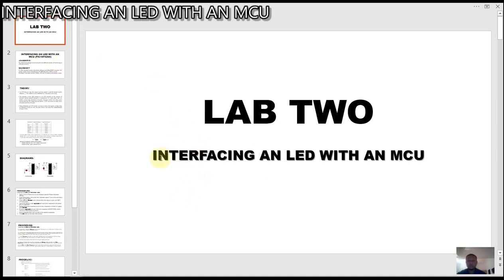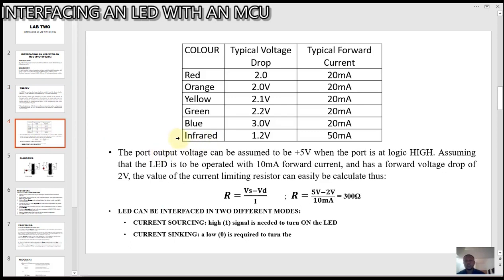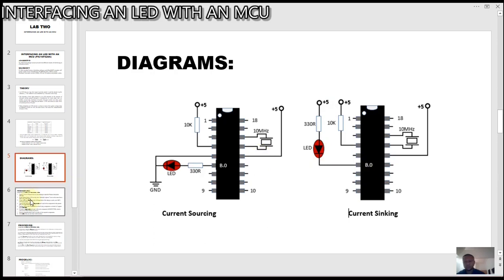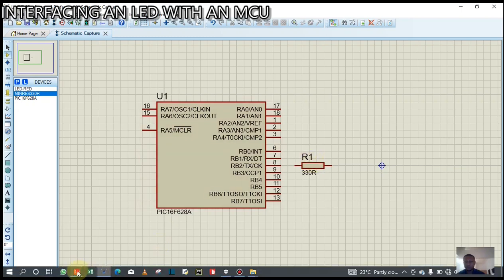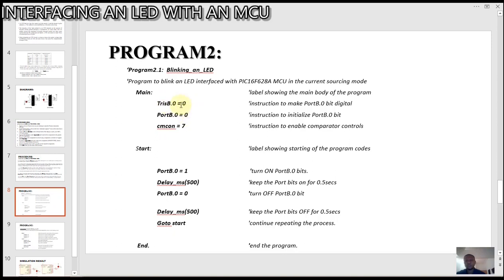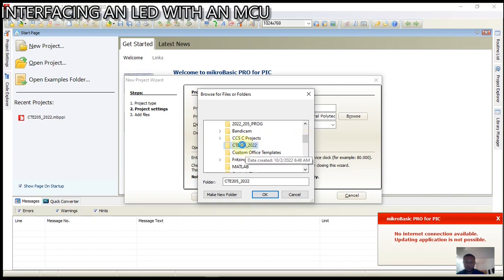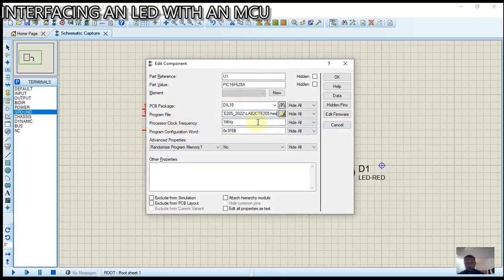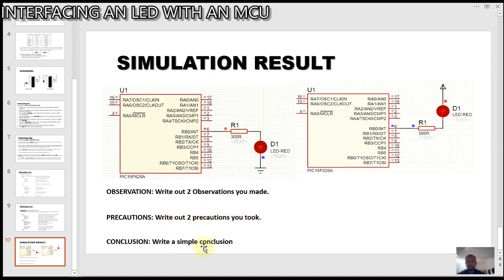INTERFACING AN LED WITH AN MCU - LAB2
An LED has two legs: the longer leg is the anode (+) and the shorter leg the cathode (-). The cathode is also identified by a flat side on the body.

The intensity of the light emitted by an LED depends on the amount of forward current passed through it, nevertheless we must make sure we neither exceed the maximum allowable forward current nor draw more current than the PIC output pin can handle. A PIC can source or sink 25mA of current per bit of IO port.
The port output voltage can be assumed to be +5V when the port is at logic HIGH. Assuming that the LED is to be operated with 10mA forward current, and has a forward voltage drop of 2V, the value of the current limiting resistor can easily be calculate thus:
𝑹=(𝐕𝐬−𝐕𝐝)/𝐈 ;  𝑹=(𝟓𝐕−𝟐𝐕)/𝟏𝟎𝐦𝐀 = 300Ω
LED CAN BE INTERFACED IN TWO DIFFERENT MODES:
CURRENT SOURCING: high (1) signal is needed to turn ON the LED
CURRENT SINKING: a low (0) is required to turn ON the LED

When designing an LED circuit, we have to know the typical voltage drop of different colours of LED, the table below lists some few characteristics of some LEDs.
PROCEDURE: to Interface an LED with PIC16F628A MCU
1. Double click on Proteus icon on your desktop to start the Proteus simulation software.
2. In the Proteus home, click on the blue ‘schematic capture ’ icon on the menu bar to enter your work space.
3. Click on P from Devices on the left hand side of the display to pick your MCU, LED and resistor.
4. Type-in PIC16F628A under keywords and look for the component in the general pool of components.
5. Double-click on the component to select it (any component u selected will appear under Devices)
6. Go back to keywords and type-in the next component (MINRES330R), double-click on it (330Ω resistor) to select it.
7. Keep on repeating step 6 until you pick all the required components.
8. Click OK when you are done with selection.
9. Click on any component (Devices), click on the work space to see it, then move it to the position you want to place it and click again to drop it.
10. Connect your components appropriately by placing your cursor on the pin of any component you want to connect, click and drag when you see it glow to the pin of the next component and click on it. Continue in that manner till you connect the last component in the circuit.
11. Locate Terminals from the tool bar on the left hand side to select parameters such as voltage source, ground etc. and connect them in accordance with your circuit diagram.
12. Upload your program into the MCU following the appropriate steps.
13. When you finish connecting the components, goto Debug on the menu bar, select Run Simulation, or better still, click on the play button down on the left hand side to simulate you work.
14. Goto File, select Save Project As to save your work. (Always save your work where you can easily access it, creating a new folder with a peculiar name for it on the Desktop is always better.)
PROGRAM2:
Program2.1:  Blinking_an_LED
'Program to blink an LED interfaced with PIC16F628A MCU in the current sourcing mode
     Main:    'label showing the main body of the program
 TrisB.0 = 0  'instruction to make PortB.0 bit digital
 PortB.0 = 0  'instruction to initialize PortB.0 bit
 cmcon = 7  'instruction to enable comparator controls
      Start:   'label showing starting of the program codes
 PortB.0 = 1   'turn ON PortB.0 bits.
 Delay_ms(500) 'keep the Port bits on for 0.5secs
 PortB.0 = 0  'turn OFF PortB.0 bit
 Delay_ms(500) 'keep the Port bits OFF for 0.5secs
 Goto start  'continue repeating the process.
    End.    'end the program.